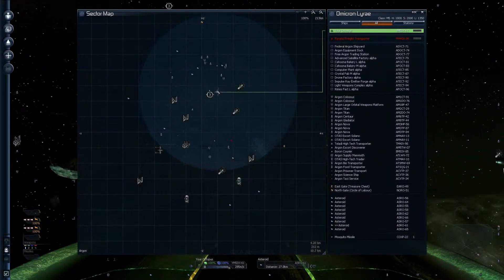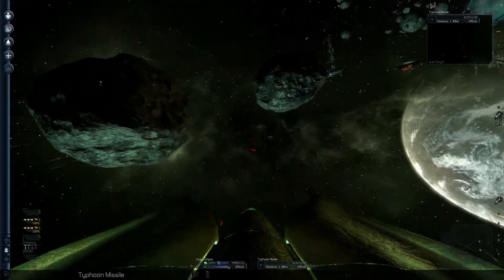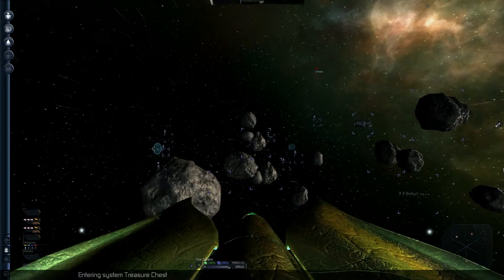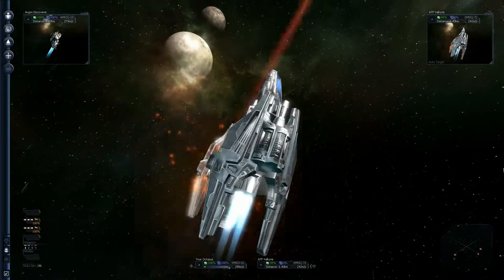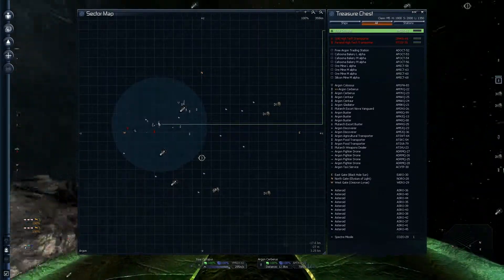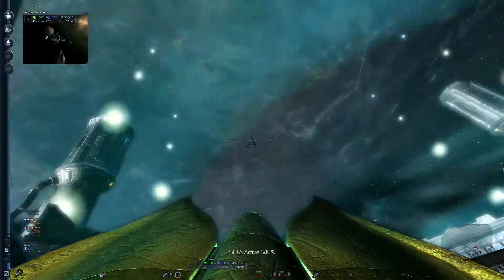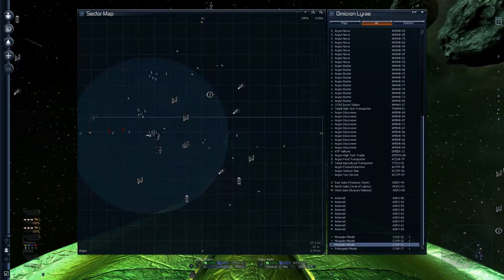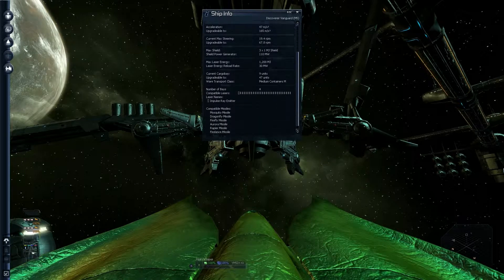Let's Play X3 Albion Prelude Dead is Dead Part 7 (Training for FreeSpace)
We start giving myself some much needed practice.